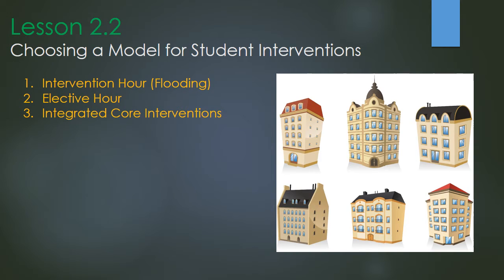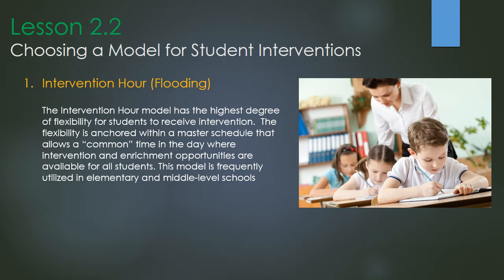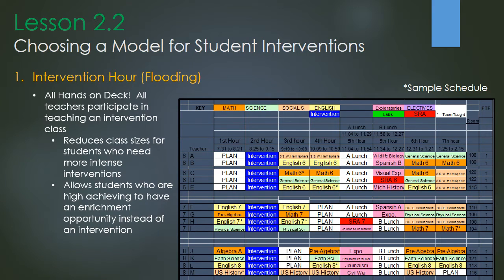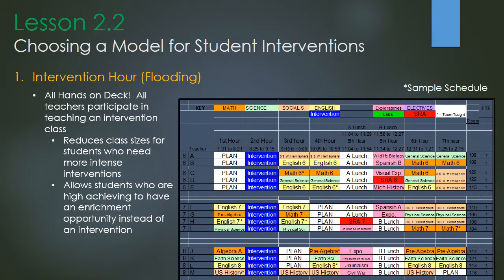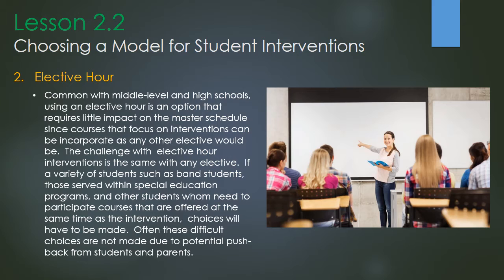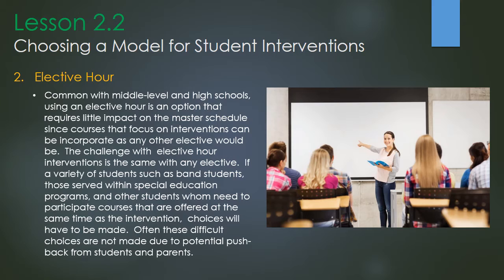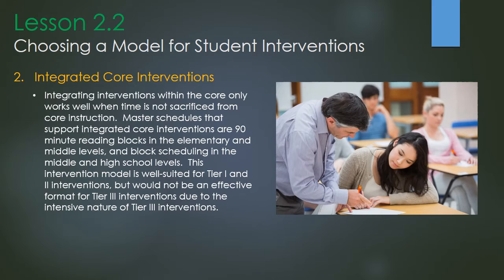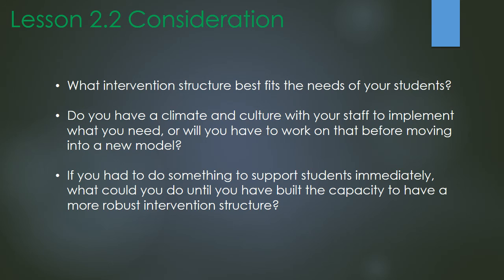PPT for Video 2 2 MTSS 7-6-2016